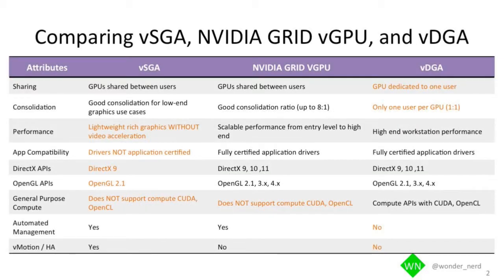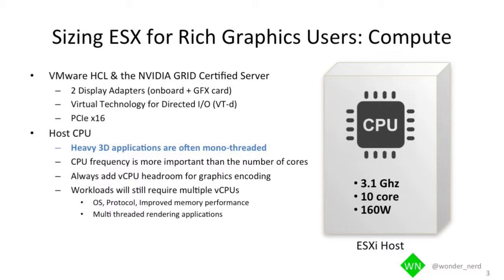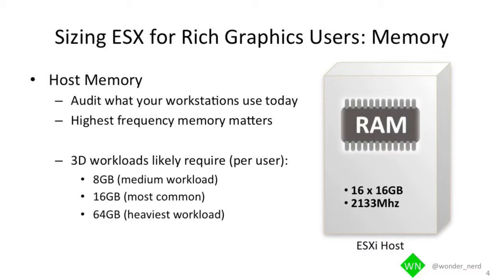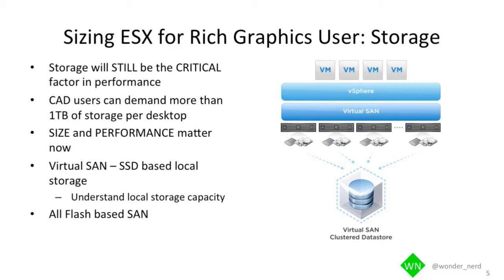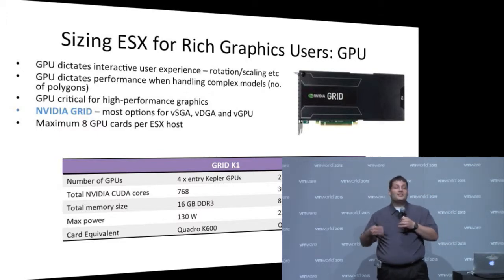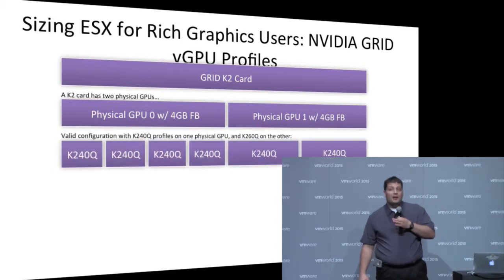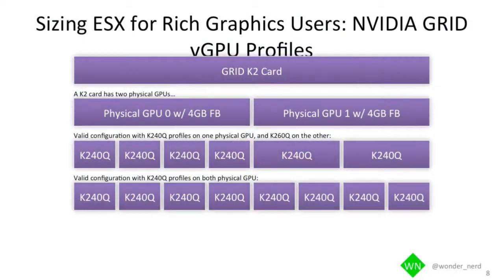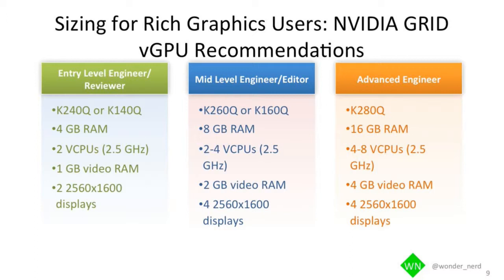2015 VMworld USA - Tony Foster @wonder_nerd Sizing for GPU Workloads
Find out about how to size GPU workloads for EUC deployments. We will cover calculating the capacity of GPUs so that you can optimize GPU usage in your Horizon Environment.